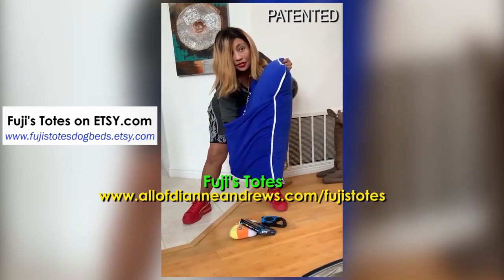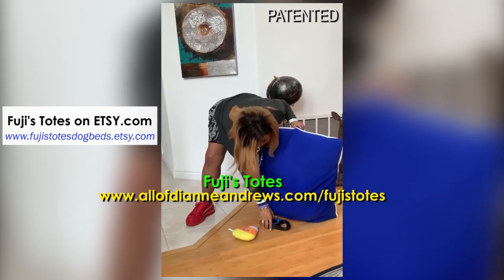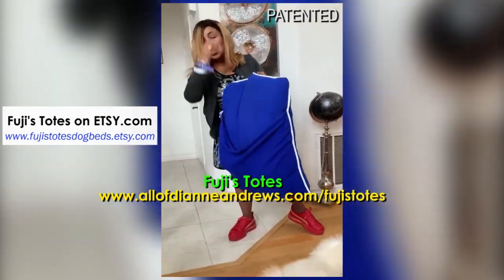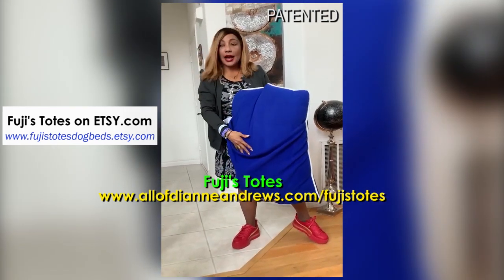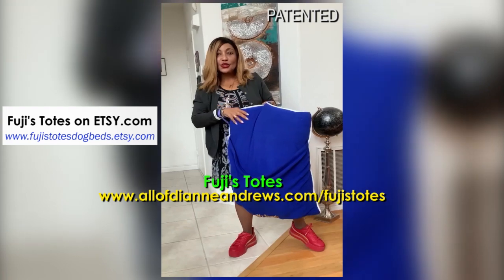Dr. Dianne Andrews IBAW #197: A sit down with Sen. Elbert Guillory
Our guest, Sen. Elbert Guillory is running for US House District 6 in Louisiana.